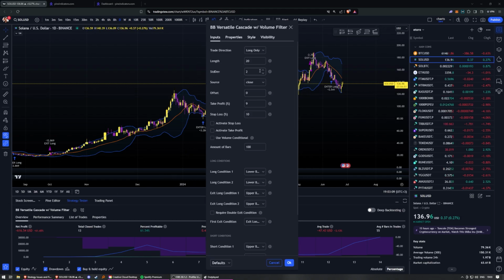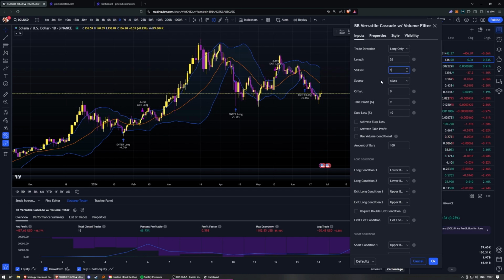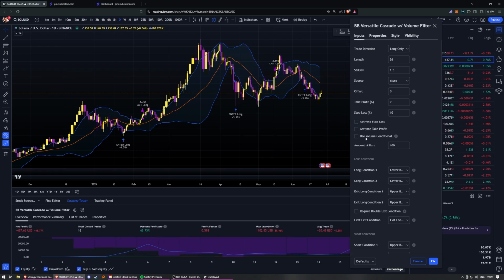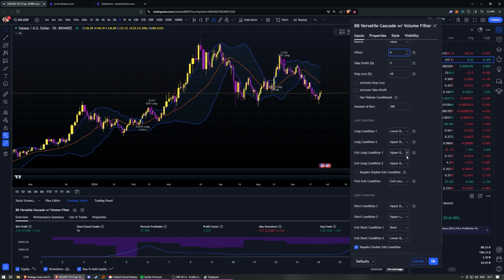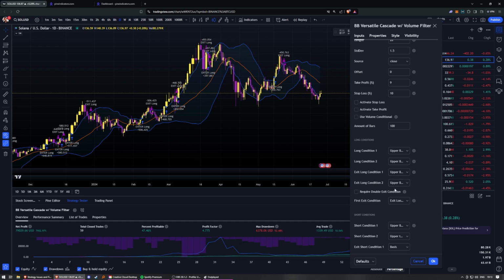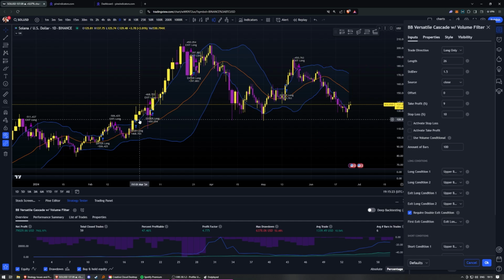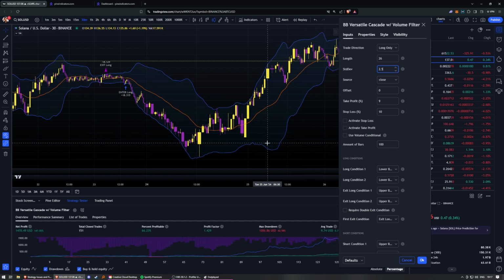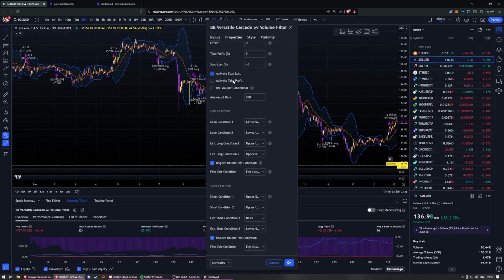Master the Versatile Bollinger Bands Cascade Strategy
Unlock the full potential of your trading with the Versatile Bollinger Bands Cascade Strategy!

In this video, we delve deep into a powerful trading strategy that combines Bollinger Bands with a unique volume filter. Whether you're a trend trader, scalper, or prefer breakouts, this versatile strategy is designed to help you make informed trading decisions and maximize your trading potential.

🔍 What You'll Learn:

Introduction to the Strategy: Understand the basics and benefits of the Versatile BB Cascade strategy.
Setup and Configuration: Learn how to set up the strategy in TradingView using Pine Script.
Bollinger Bands Explained: Discover how to customize Bollinger Bands for optimal performance.
Volume Filter Mechanics: Explore two types of volume filters to enhance trade accuracy.
Entry and Exit Conditions: Customize long and short trade conditions to fit your trading style.
Risk Management: Implement stop loss and take profit levels tailored to your risk preferences.
Real-Time Application: See the strategy in action on a live TradingView chart.
📈 Key Features:

Flexible Trade Direction: Choose to trade long, short, or both directions based on market conditions.
Customizable Conditions: Set up dual conditions for robust entry and exit mechanisms.
Volume Filters: Use delay mechanisms or condition filters for precise trade execution.
Risk Management Tools: Activate or deactivate stop loss and take profit levels as needed.
User-Friendly Interface: Built-in tooltips and clear visualizations for easy setup and usage.
🎯 Target Audience:
This video is perfect for traders of all levels who are looking to enhance their trading strategies with advanced technical analysis tools.